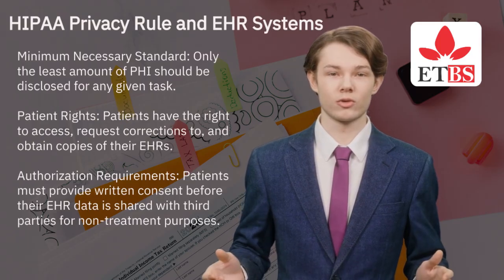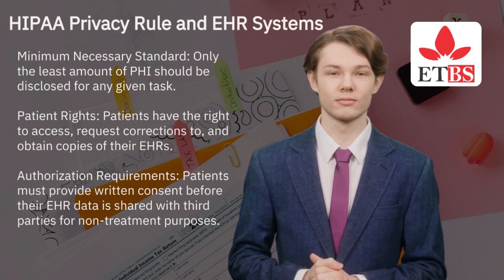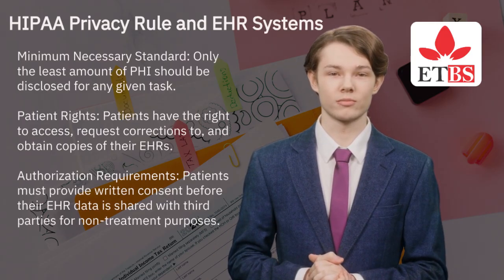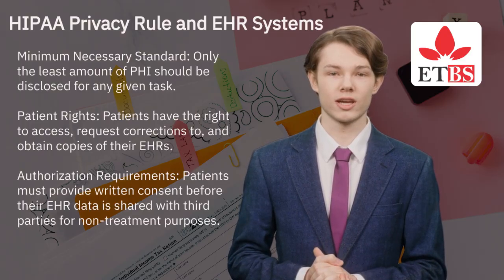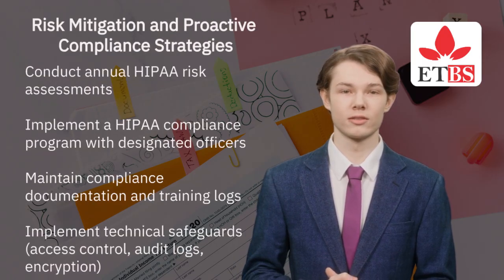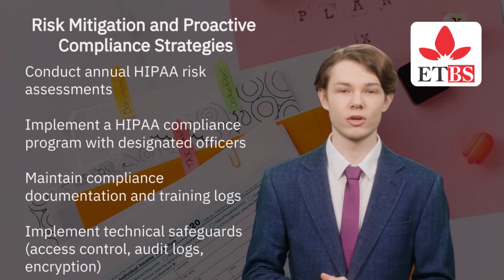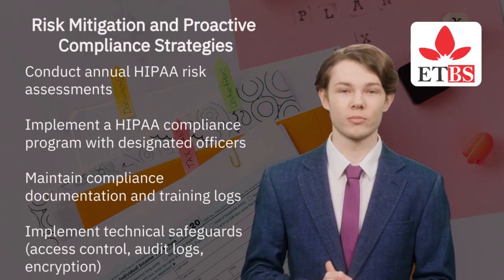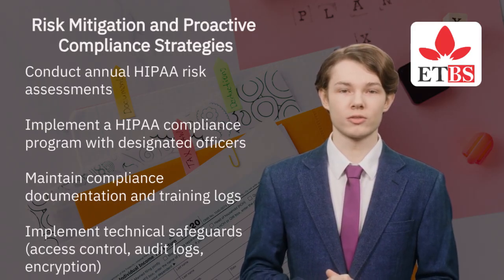Module 5 HIPAA and Electronic Health Records EHR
Module Overview
Electronic Health Records (EHRs) have revolutionized healthcare delivery by digitizing patient information, enabling real-time access, remote monitoring, clinical decision support, and improved patient outcomes. However, the digital transformation of health data also introduces complex challenges around privacy, security, access control, and legal compliance.
This module provides a comprehensive and granular understanding of how HIPAA regulations, especially the Privacy Rule and Security Rule, interact with EHR systems to ensure that Protected Health Information (PHI) remains secure, portable, interoperable, and accessible only to authorized individuals.
The module is designed to equip you with practical knowledge and compliance frameworks aligned with accreditation standards, regulatory obligations, and emerging Health IT innovations.
Module Content
1. Understanding Electronic Health Records (EHRs)
An Electronic Health Record (EHR) is a digital version of a patient’s paper chart. EHRs are real-time, patient-centered records that make information available instantly and securely to authorized users. Unlike EMRs (Electronic Medical Records), which are used within one practice, EHRs are designed to share information across providers and settings.
EHRs include:
Medical histories

Lab test results

Medication lists

Imaging reports

Diagnoses and treatment plans

Immunization records

Allergies

Progress notes
These systems are governed under HIPAA to ensure that data remains private, secure, and only accessible on a need-to-know basis.
2. HIPAA Privacy Rule and EHR Systems
The Privacy Rule sets limits on how PHI, including EHR data, can be used or disclosed. Core principles include:
Minimum Necessary Standard: Only the least amount of PHI should be disclosed for any given task.

Patient Rights: Patients have the right to access, request corrections to, and obtain copies of their EHRs.

Authorization Requirements: Patients must provide written consent before their EHR data is shared with third parties for non-treatment purposes.

Notice of Privacy Practices (NPP): Organizations must inform patients how their EHR data is used and disclosed.
Failing to comply with these principles, even within sophisticated EHR platforms, can lead to HIPAA violations.
3. HIPAA Security Rule and EHR Systems
The Security Rule provides detailed requirements to protect ePHI stored or transmitted through EHR systems.
Key components include:
Access Controls: Only authorized individuals may access or edit patient records.

Audit Controls: Systems must log who accessed or modified EHRs, and when.

Transmission Security: Use of encryption protocols (e.g., TLS/SSL) to protect data in transit.

Integrity Controls: Ensuring that patient data is not improperly altered or destroyed.

Automatic Logoff and Session Timeouts for idle terminals.

Device and Media Controls for backup, reuse, or disposal of data-storing devices.
Organizations are expected to conduct regular risk assessments to identify vulnerabilities in their EHR systems and correct them.
4. Interoperability and Data Portability under HIPAA
Interoperability refers to the ability of EHR systems to exchange, interpret, and use health data across different networks or software platforms.
HIPAA supports data portability and exchange, provided:
The receiving party is authorized under HIPAA

The transmission is secure and encrypted

The data shared adheres to minimum necessary standards

Patient consent is obtained where applicable
With the rise of Health Information Exchanges (HIEs), FHIR (Fast Healthcare Interoperability Resources), and API-based access, interoperability is becoming more common, and increasingly complex.